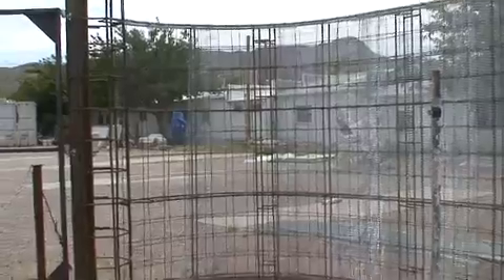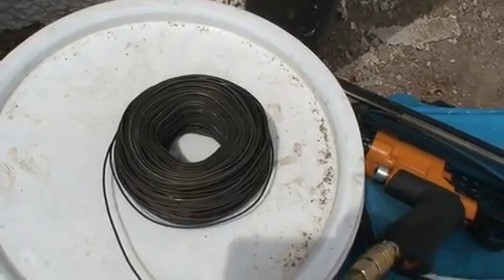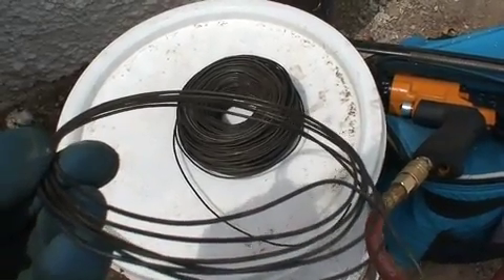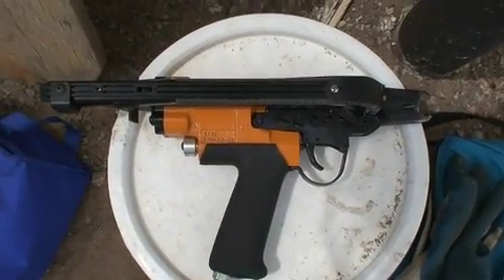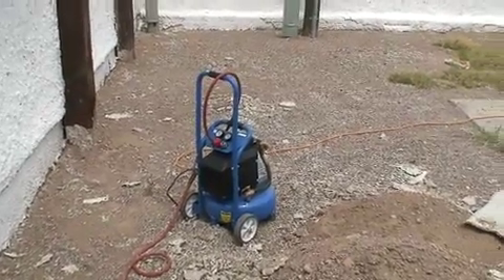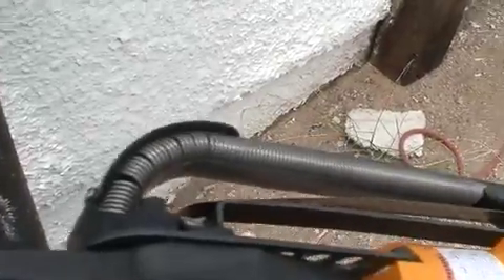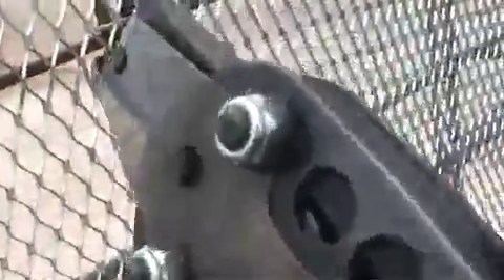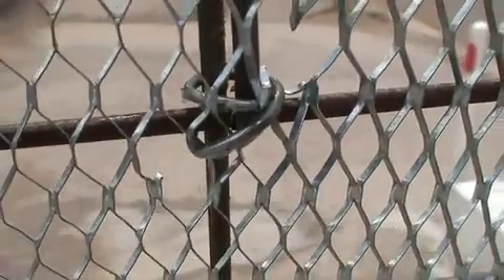ferrocement tie techniques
Explains two different ways for attaching welded wire mesh and lath to rebar armatures.